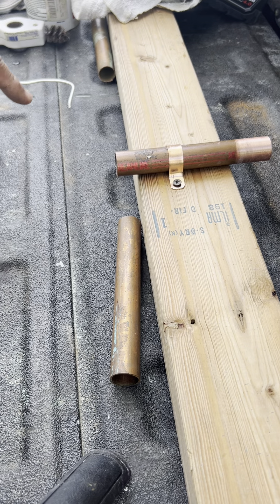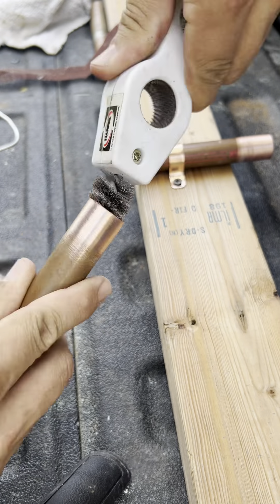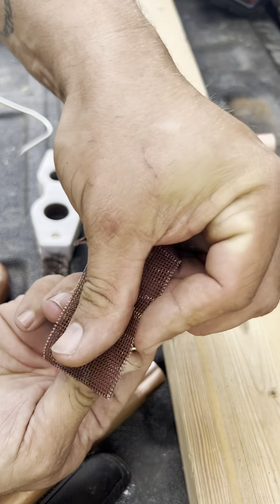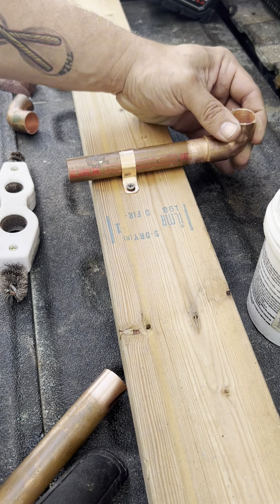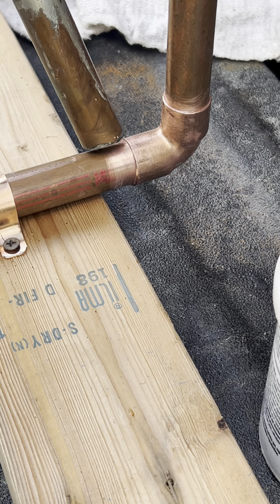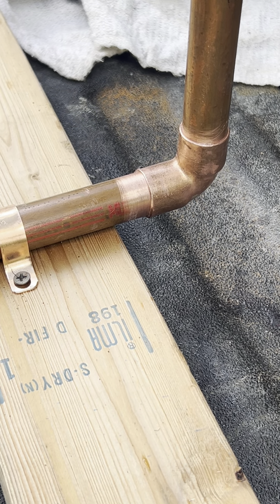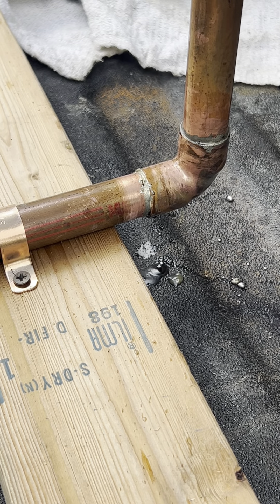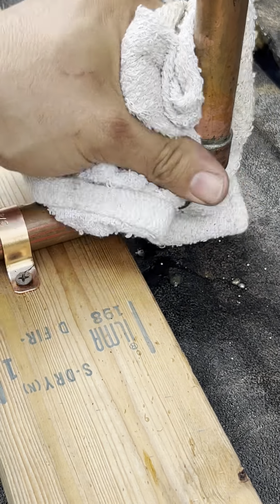How to solder copper pipe